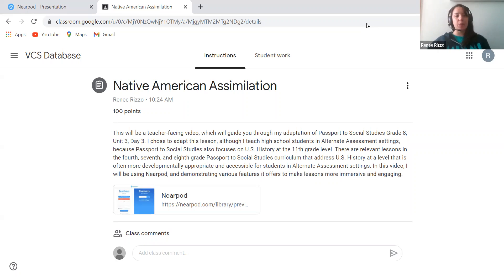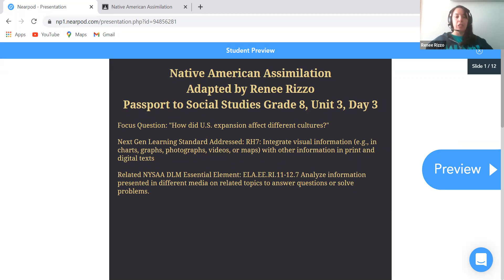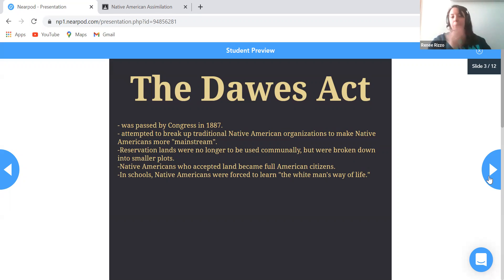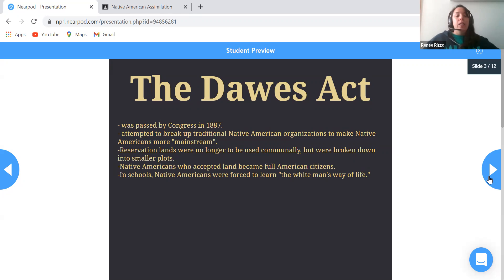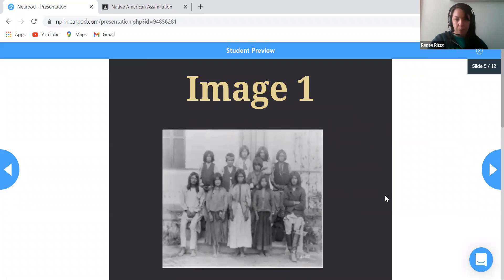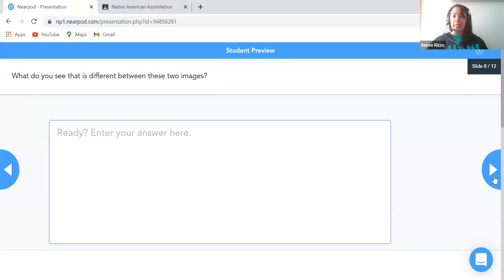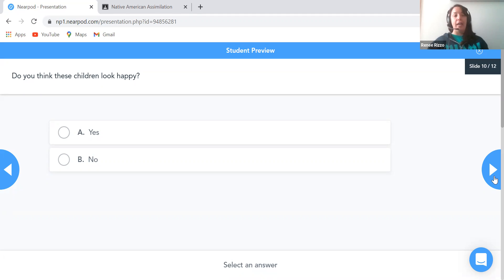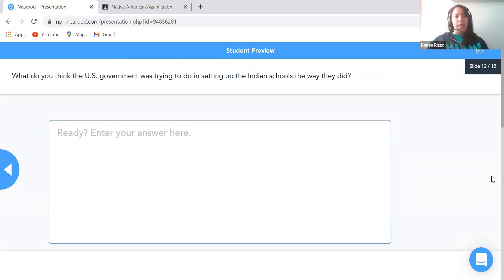SpecialEducation_Alternate_6_12_SocialStudies_NativeAmericanAssimilation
This is a teacher-facing video, which will guide the viewer through my adaptation of Passport to Social Studies Grade 8, Unit 3, Day 3. I chose to adapt this lesson, although I teach high school students in Alternate Assessment settings, because Passport to Social Studies also focuses on U.S. History at the 11th grade level. There are relevant lessons in the fourth, seventh, and eighth grade Passport to Social Studies curriculum that address U.S. History at a level that is often more developmentally appropriate and accessible for students in Alternate Assessment settings. In this video, I use Nearpod, and demonstrate various features it offers to make lessons more immersive and engaging.